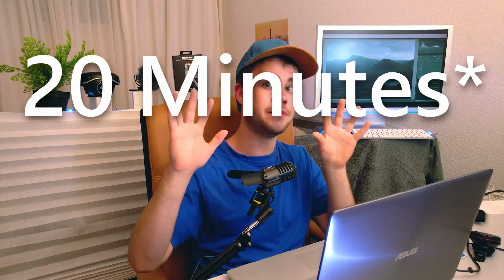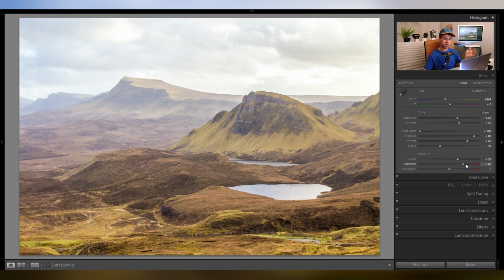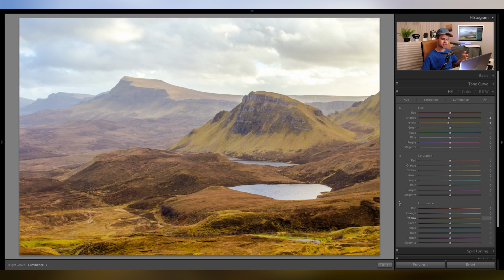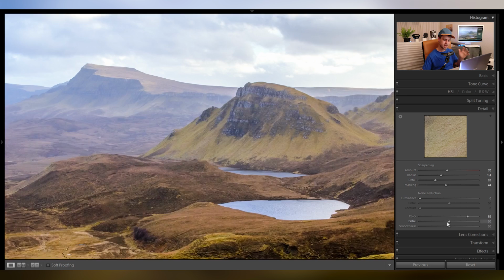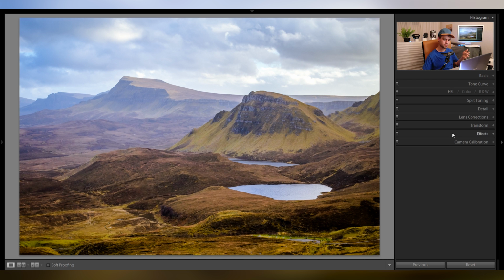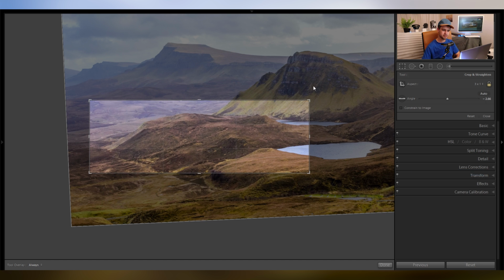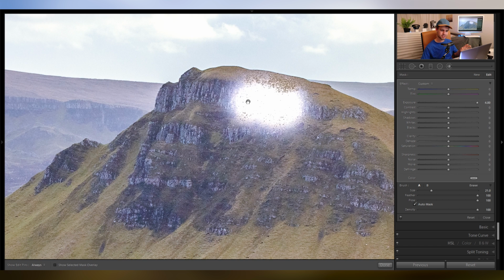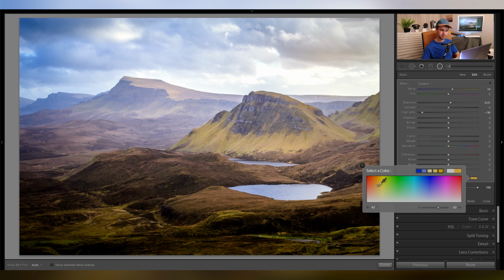Getting Started With LIGHTROOM - Every Single Slider Explained in 20 Minutes!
This is a Lightroom tutorial for beginners, all the way to advanced users where I explain what pretty much all sliders and adjustments available in Lightroom do to help you get started with editing, while explaining all sliders, I'm also editing a RAW file from start to finish.